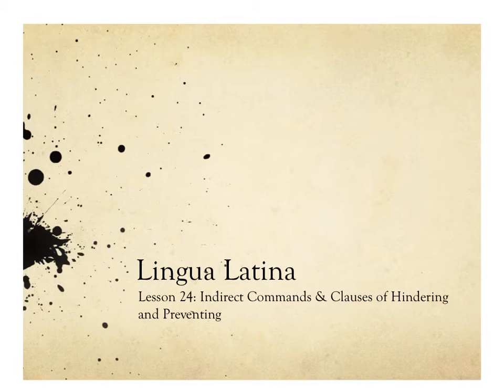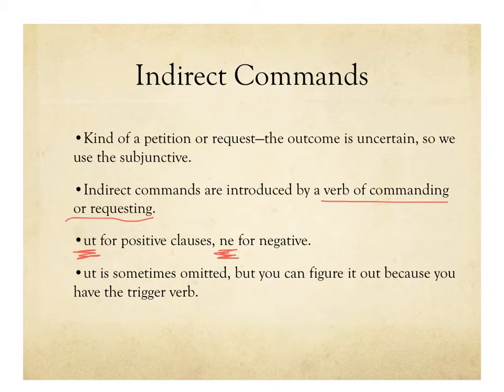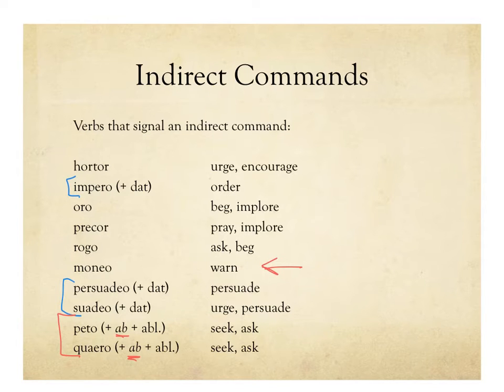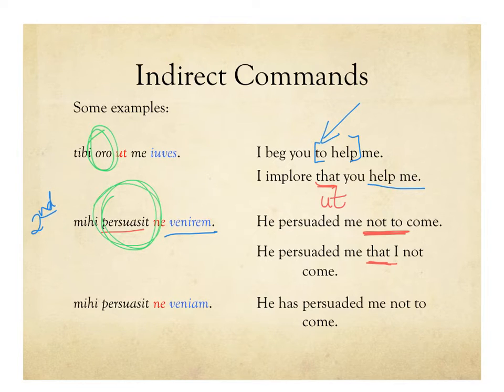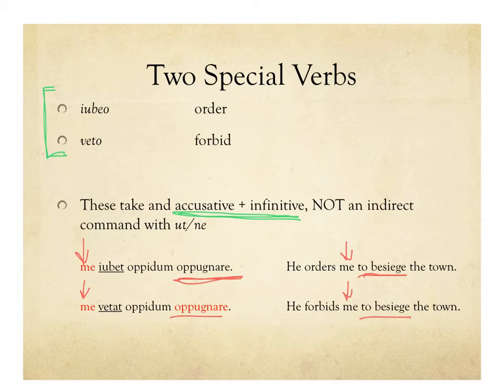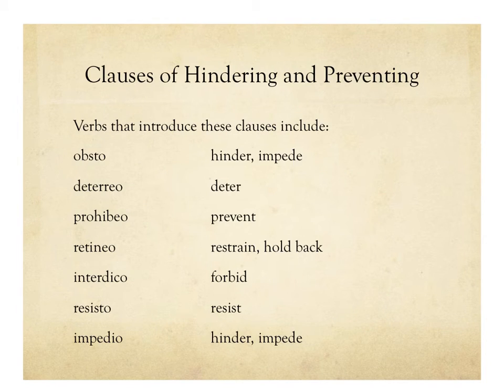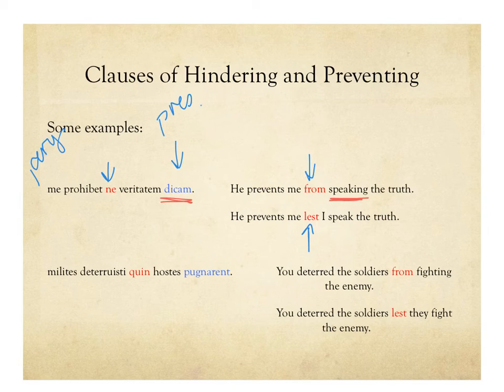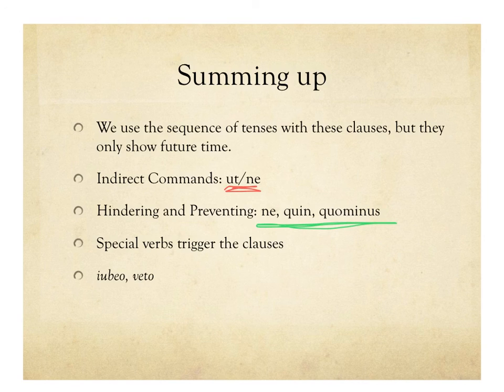ch 24-indirect commands, hindering & preventing